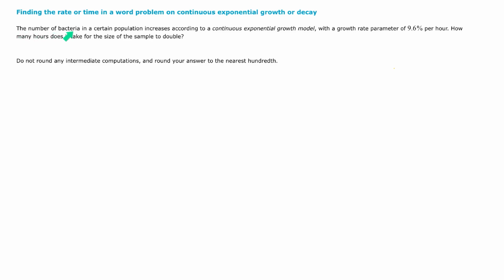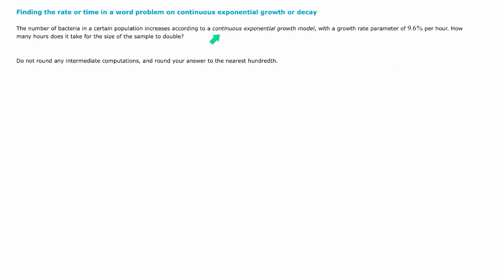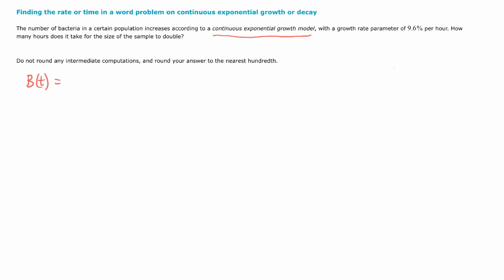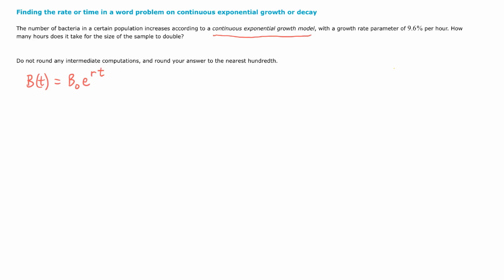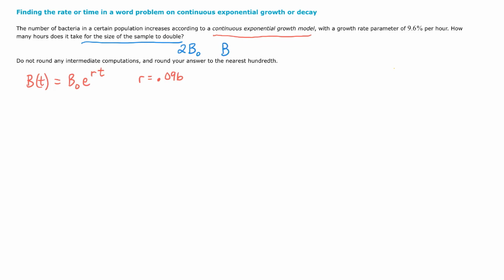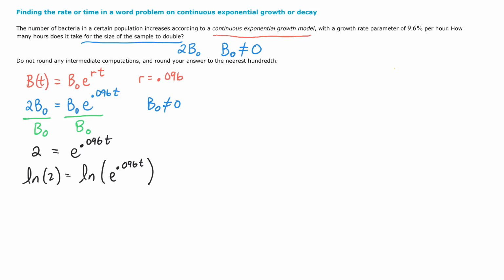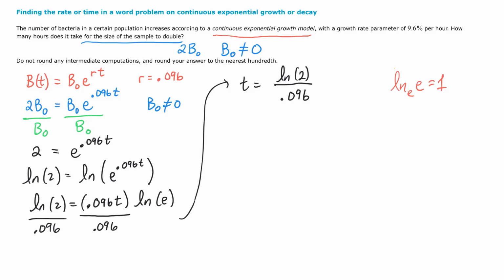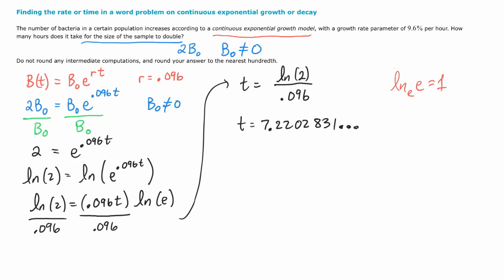Finding the Rate or Time in a Word Problem on Continuous Exponential Growth or Decay